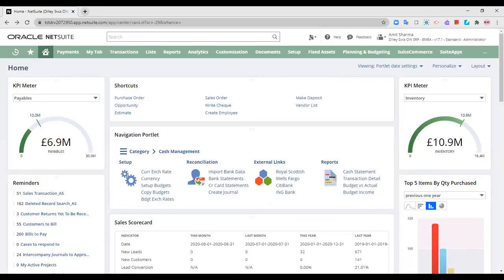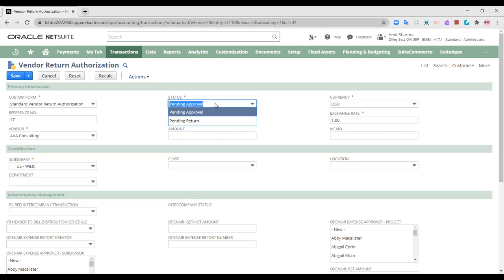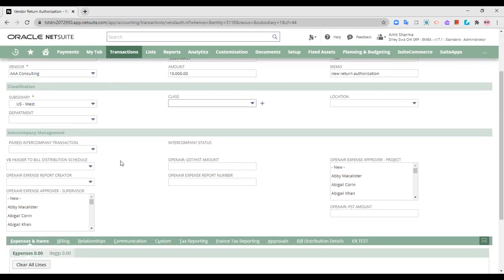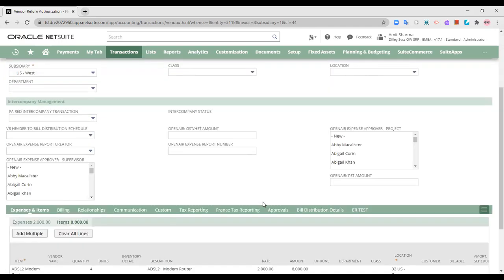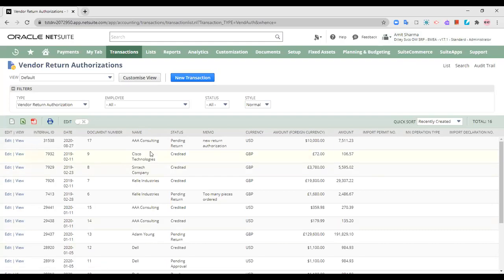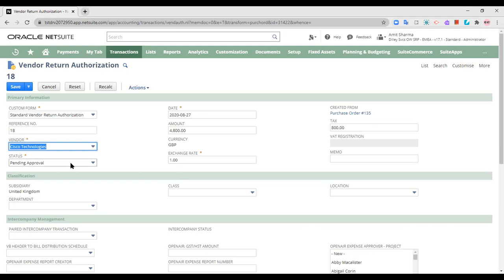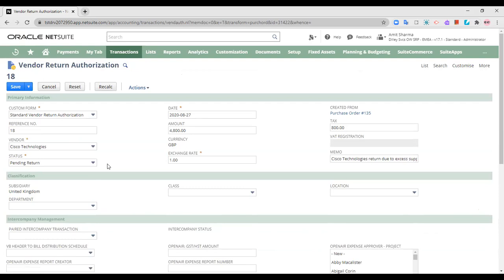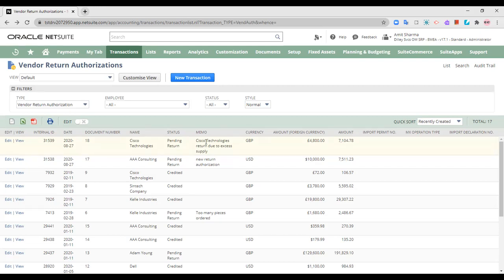NetSuite Vendor Return Authorization | Return Material Authorization | NetSuite RMA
NetSuite Vendor Return Authorization tutorial. It is part of NetSuite payable self paced learning material. In this video tutorial, we have shown step by step way to create Vendor Return Authorization, return material authorization.